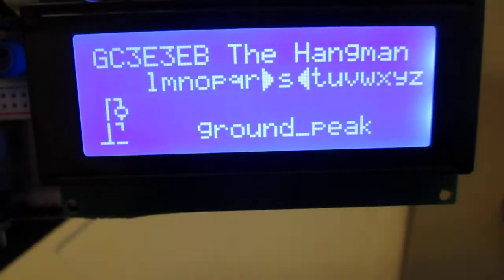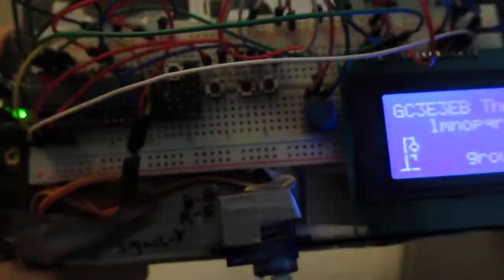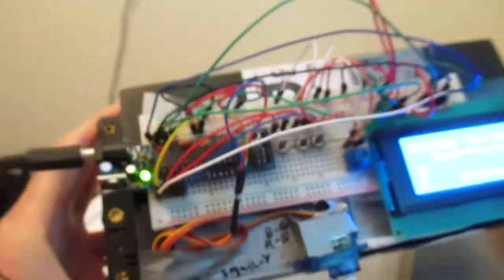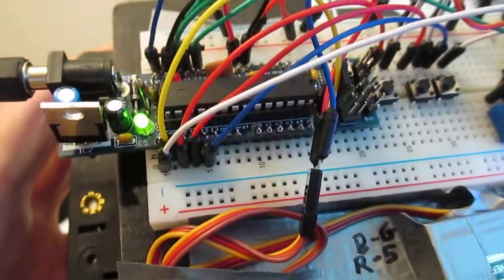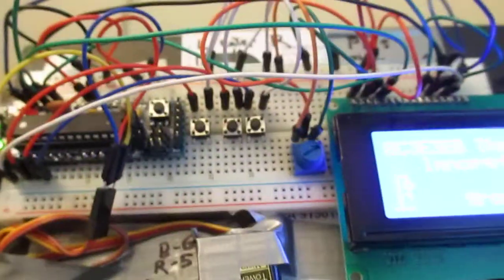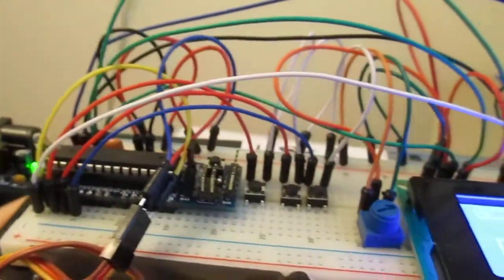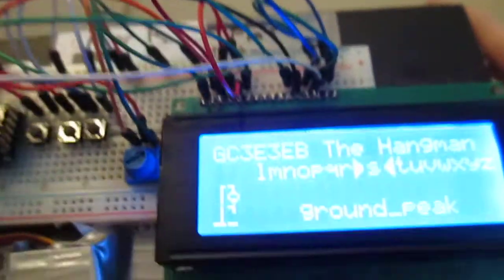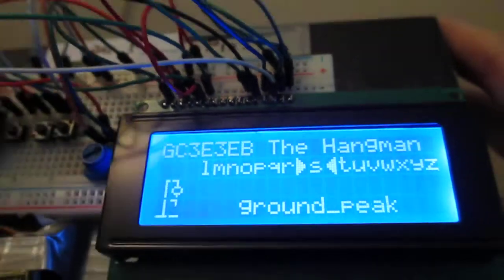Arduino Hangman Game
You play the game, and if you win, the servo will unlock the geocache.